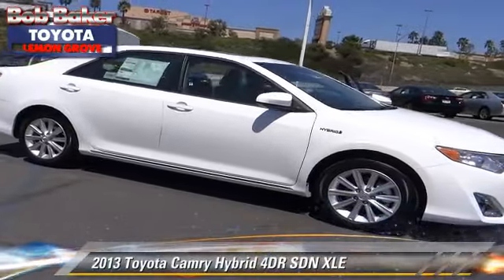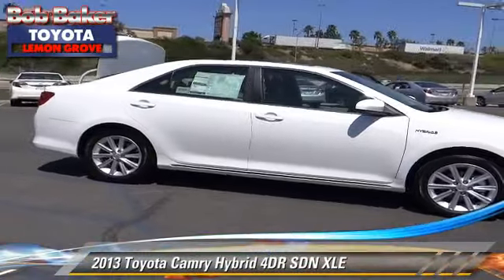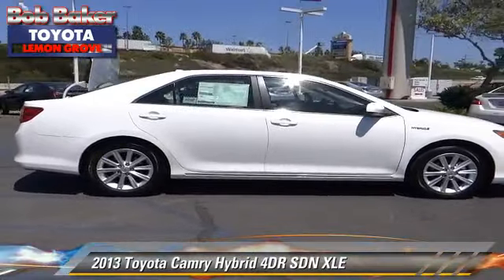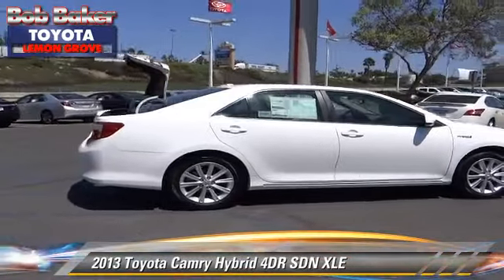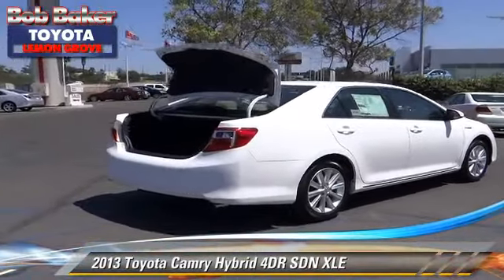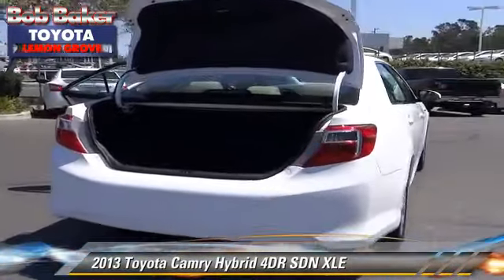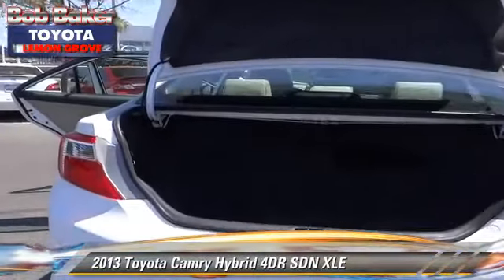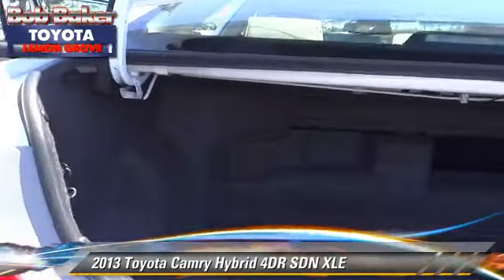Bob Baker Toyota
6800 Federal Blvd near San Diego La Mesa Spring Valley Broadway Heights Redwood Village National City El Cajon CA 91945

[DFIN:3:2793012:I:4072:FD60E4B1:f6c6204c1e625608a5382d39d7b9484f]